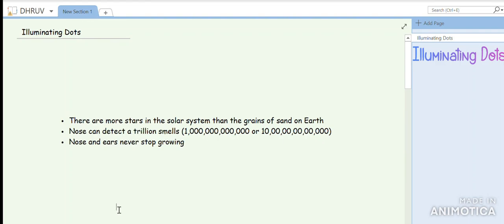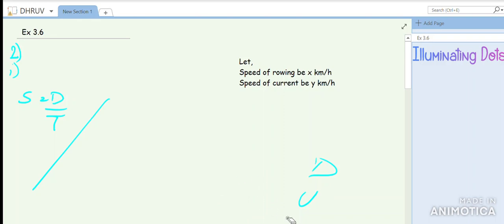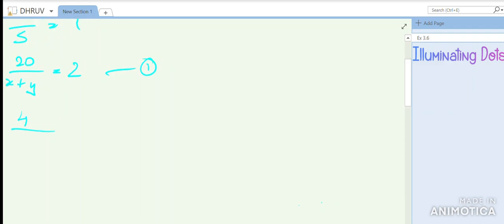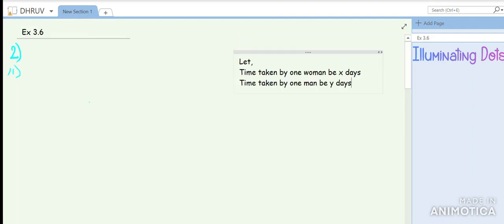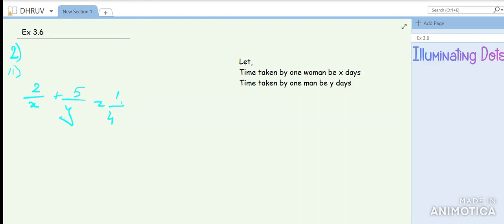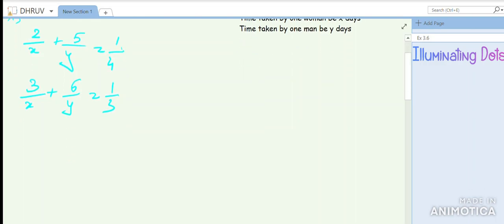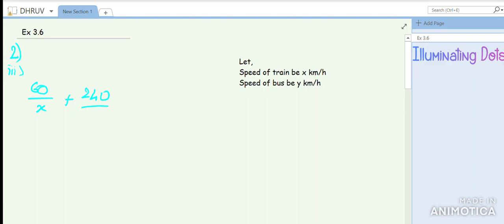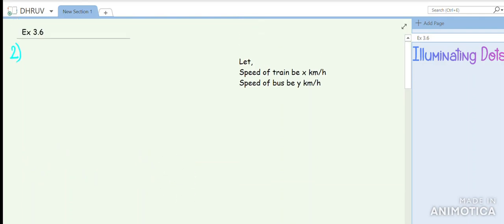CBSE Class 10 Maths | Chp 3 | Ex 3.6 | Word problems